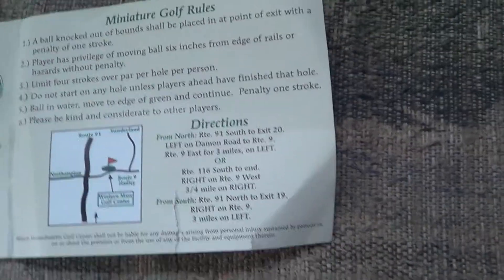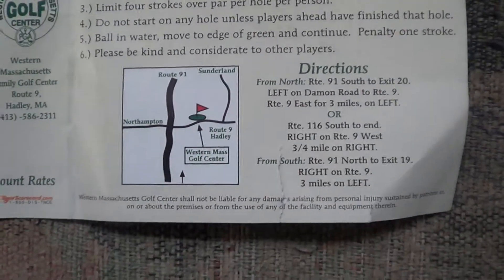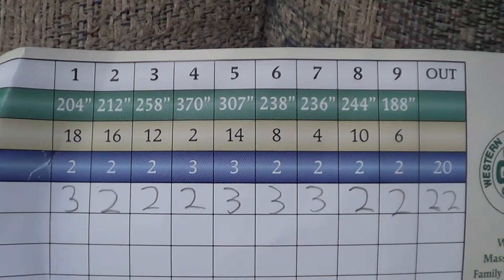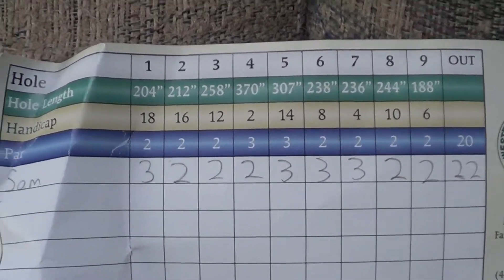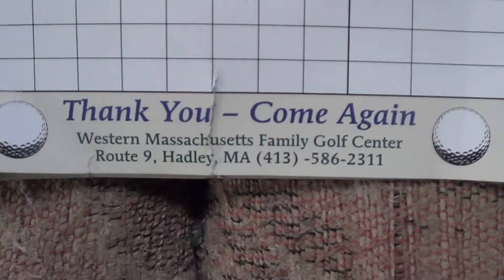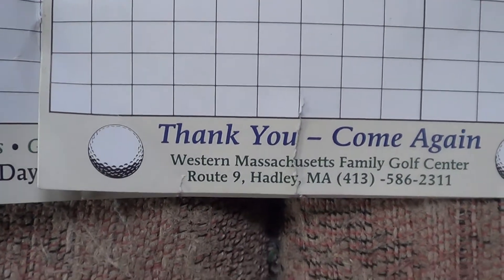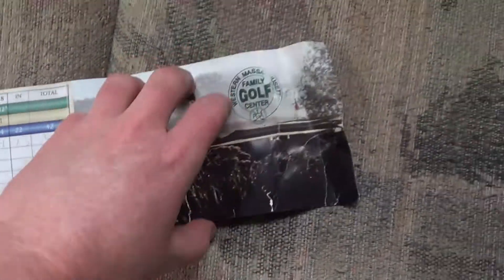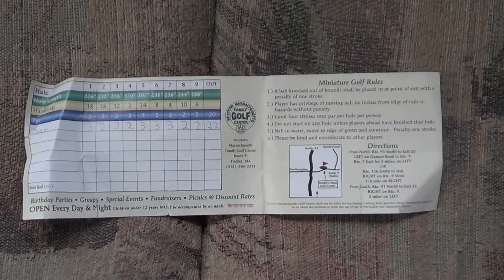my western mass family golf center score 20170420 171615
my minigolf score from earlier that day.